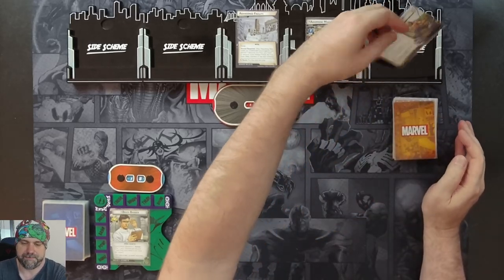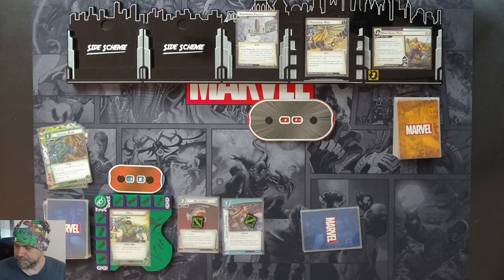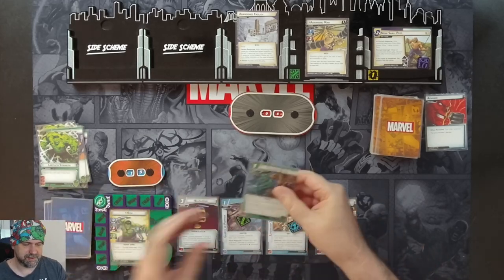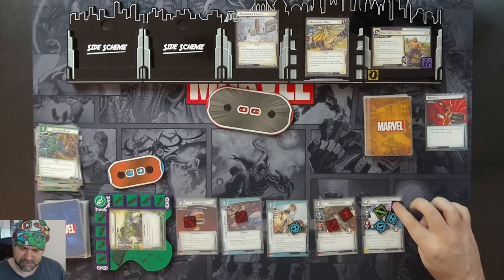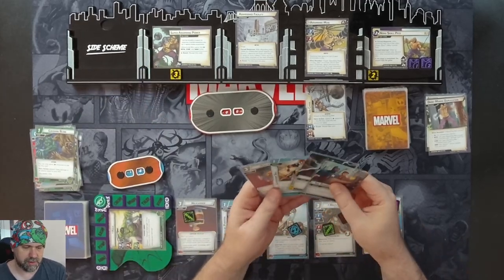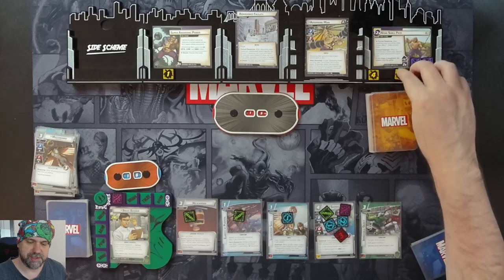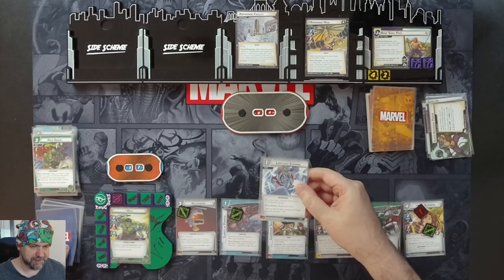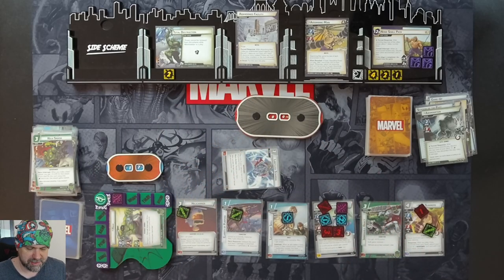Hulk vs Absorbing Man - Marvel Champions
Let's Play video of Marvel Champions with Hulk vs Absorbing Man on Standard Difficulty.